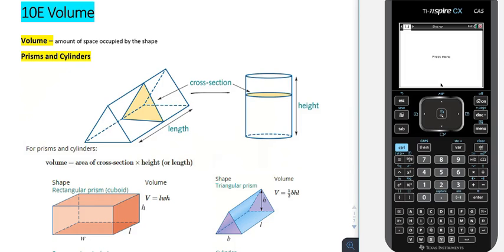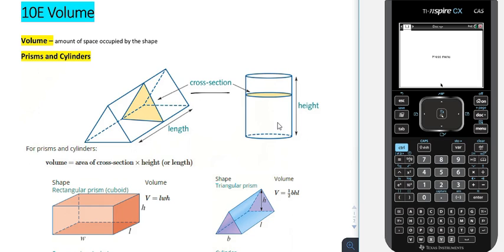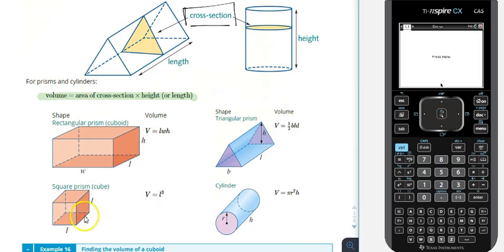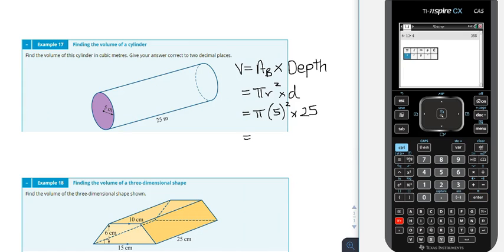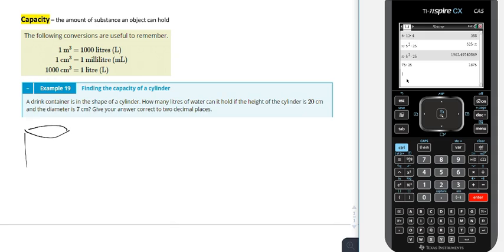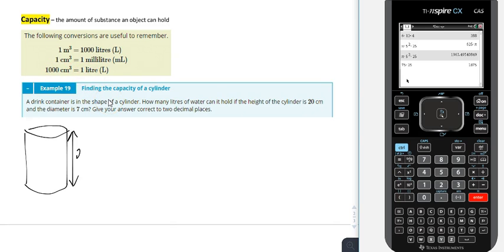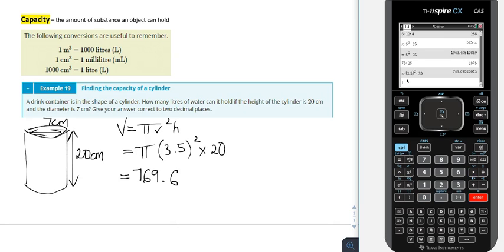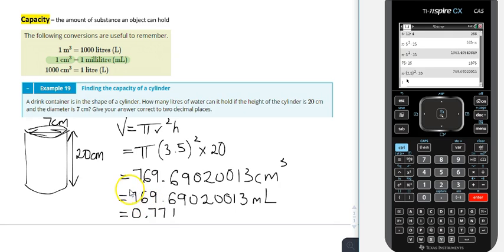04 Shape and Measurement 10E Volume